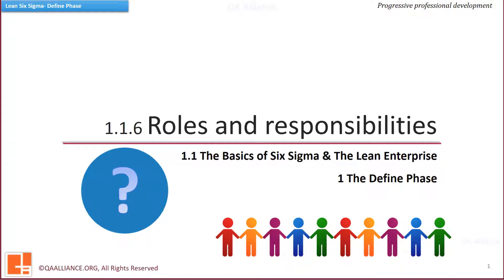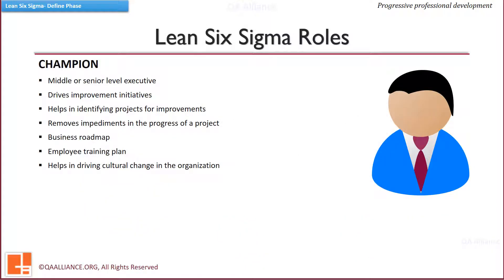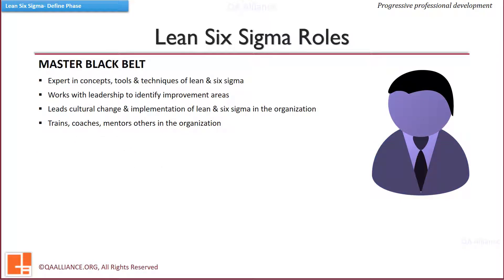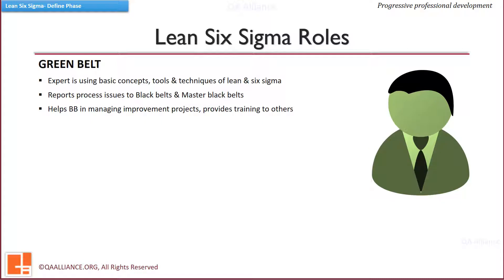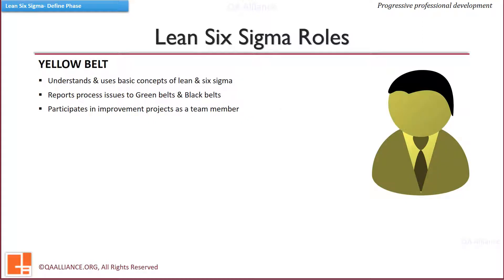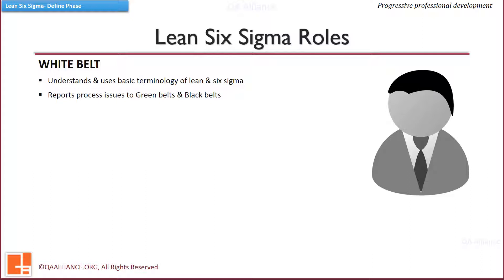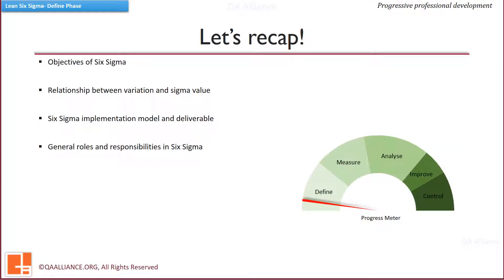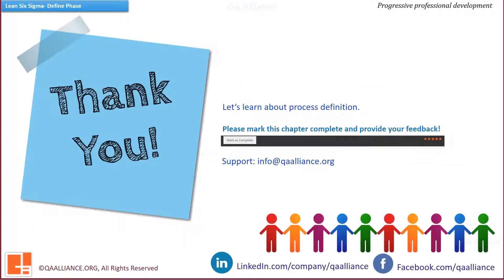1.1.6 Project Roles in Six Sigma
Welcome back! We are about to complete first sub-unit of define phase. In this lesson we will see various roles in a Six Sigma project, and what are the responsibilities assigned.

For self paced training (free/ paid) on LSS, please visit qdemy.qaalliance.org

SOCIAL CAUSE: Our Non-profit organization, Sinchan Educational & Welfare Society is working for the better education system in rural India.